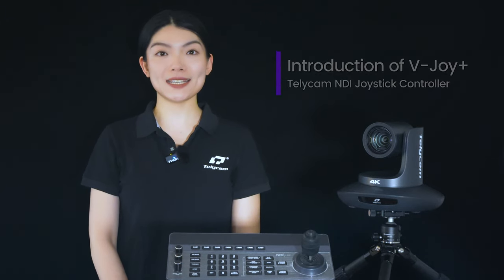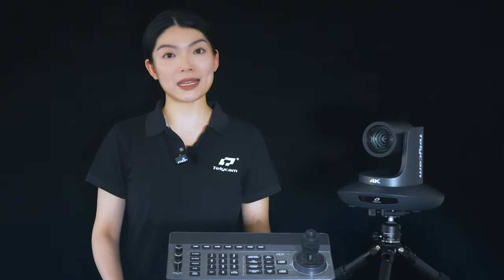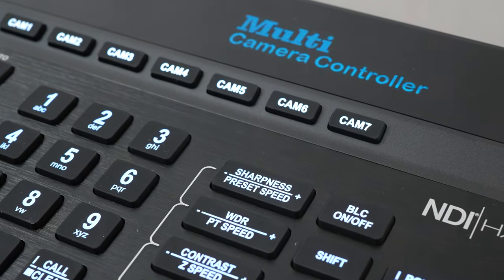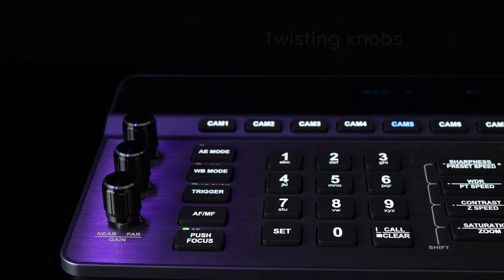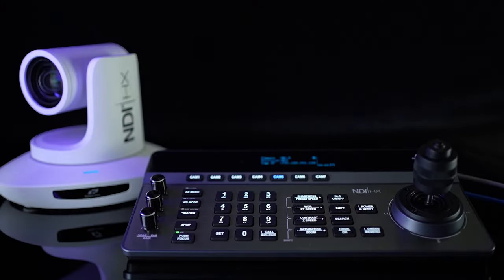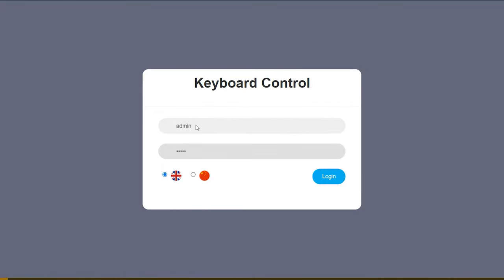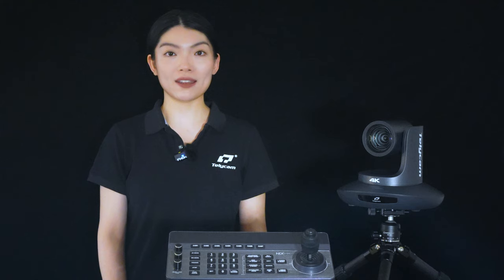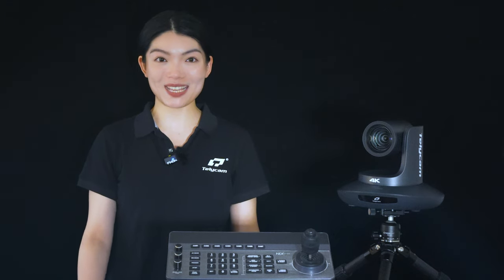Introducing Telycam PTZ Joystick Controller : V-JOY+ and V-JOY+ AT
Welcome to the next level of professional PTZ camera control with Telycam's V-JOY+ and V-JOY+ AT PTZ Joystick Controller. Engineered for seamless operation with our industry-leading PTZ cameras, the V-JOY+ offers unparalleled precision and ease of use.

Plus, get ready for the arrival of the V-JOY+ AT, launching in Q2, bringing auto-tracking capabilities and even more incredible features to skyrocket your video production to unprecedented levels. Get ready to be amazed!